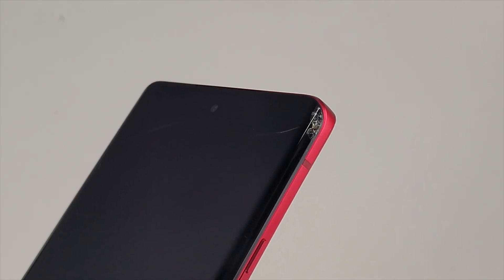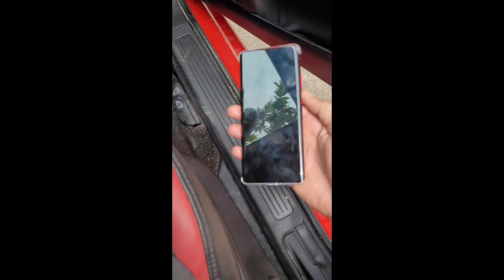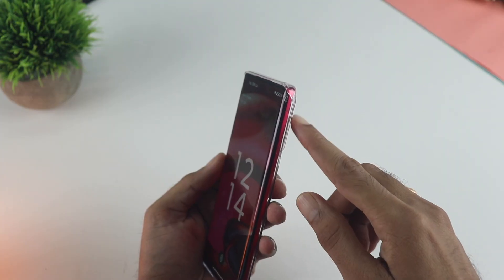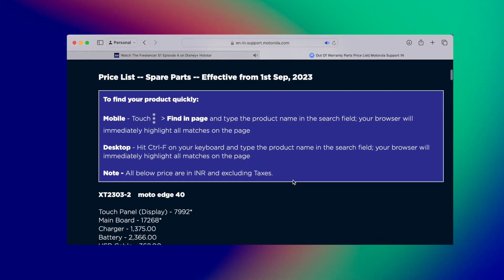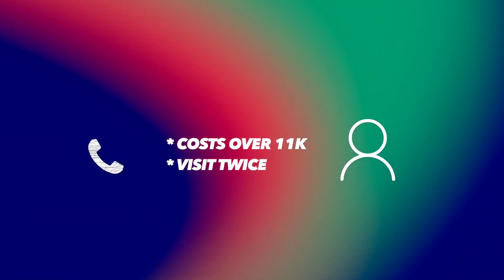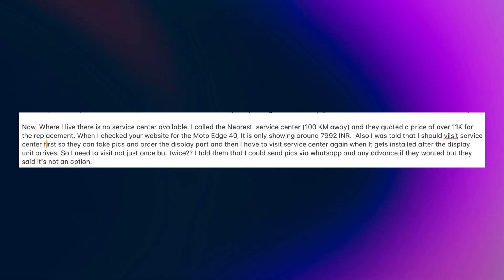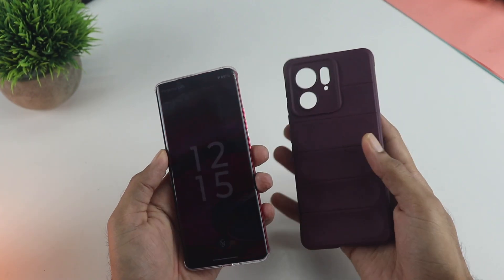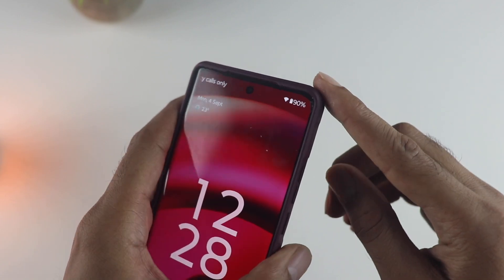The Display gets Cracked within 24 Hrs | Moto Edge 40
I got the moto edge 40 display / screen cracked within a day of getting it. I talked about the screen replacement, glass protections, service center experience in this video.